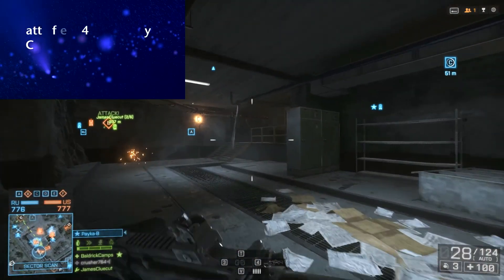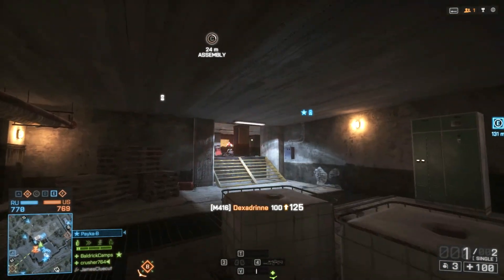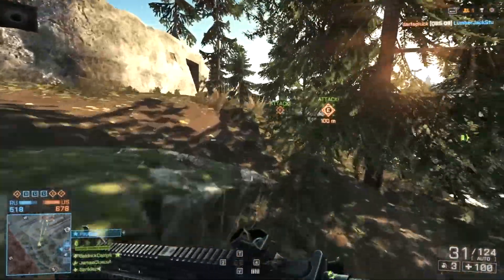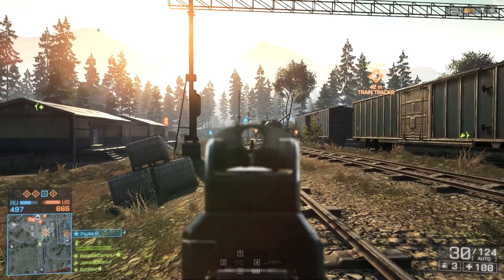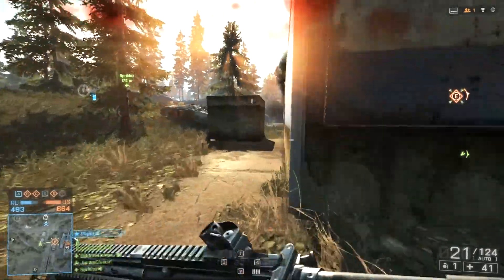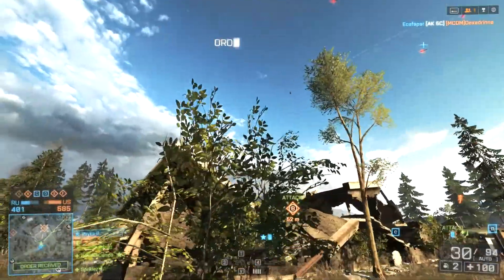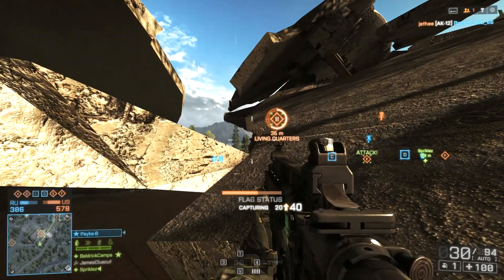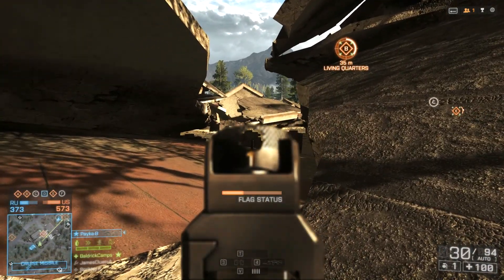How To Successfully Capture Flags On Battlefield 4 (tutorial)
Hi guys hope this tutorial helps you out in any way possible. Please leave a rating of this video and how I could improve in the future.